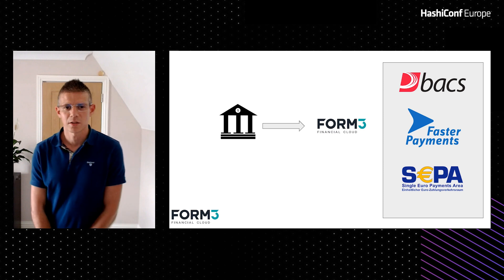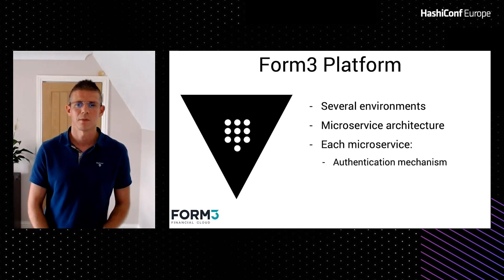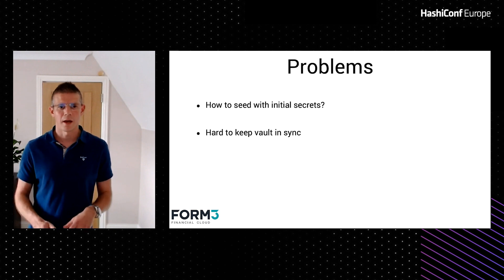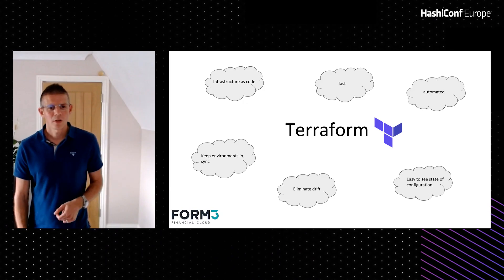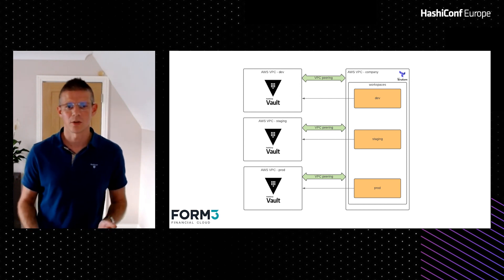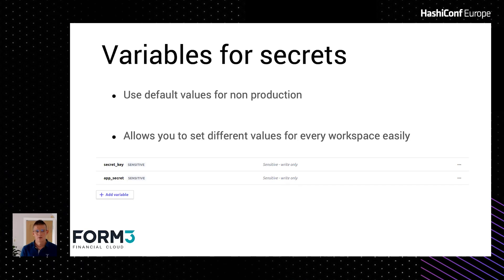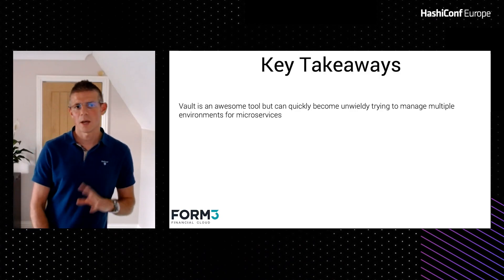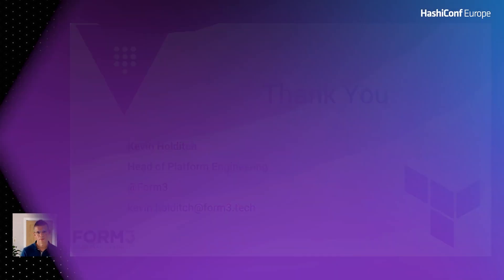Seeding Vault With Terraform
This talk is going to take you through how to set up Vault securely using the HashiCorp toolchain, Terraform and Vault, giving you a repeatable process.

Speaker: Kevin Holditch